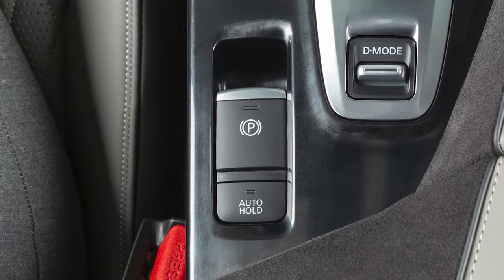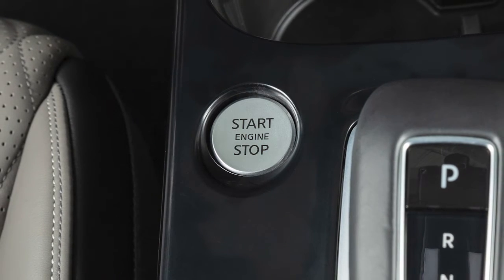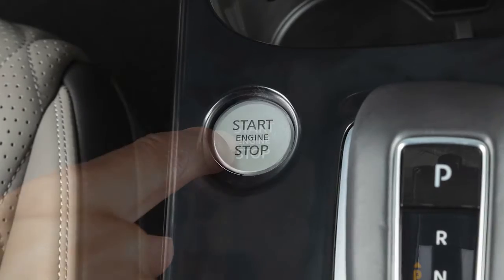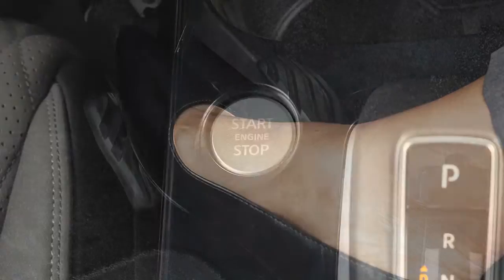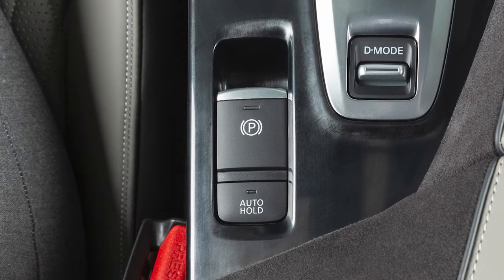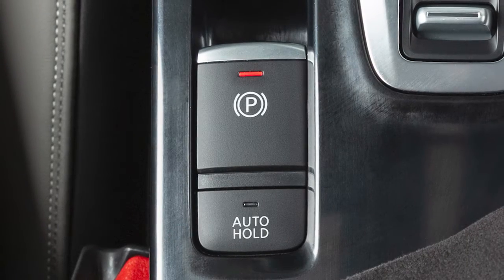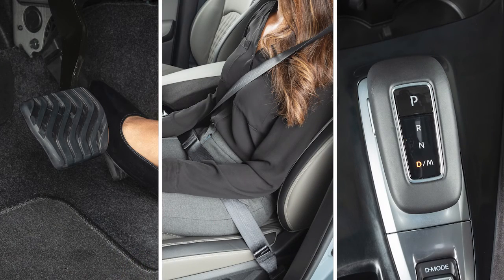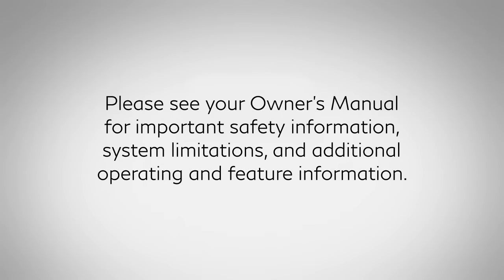2023 INFINITI QX50 - Parking Brake and Indicator